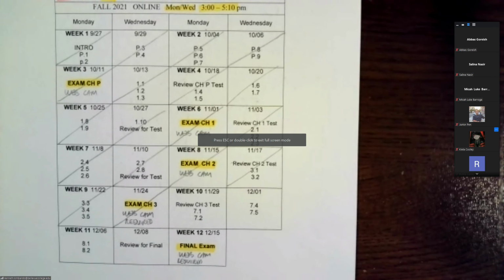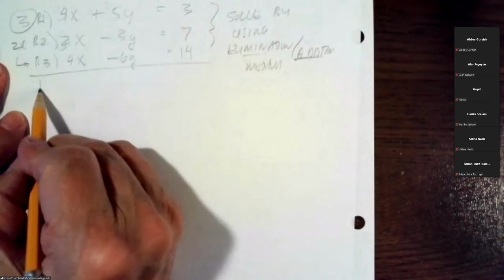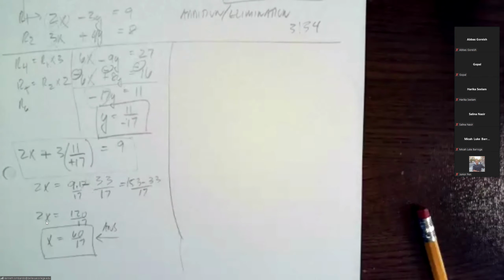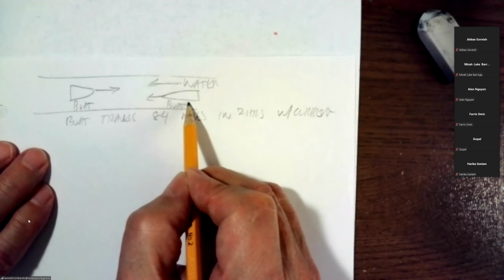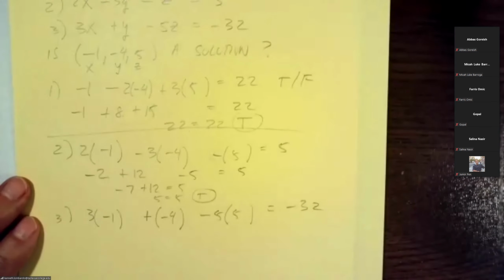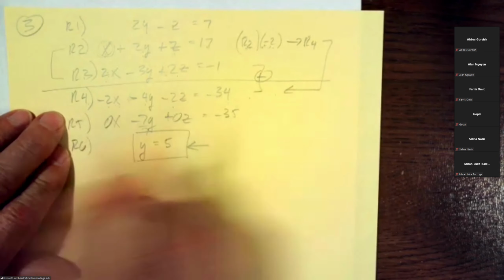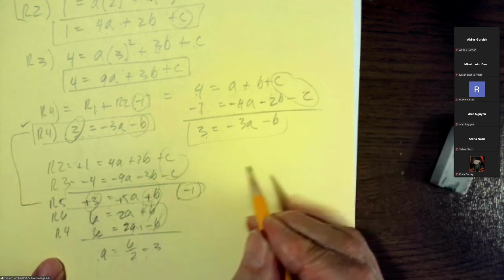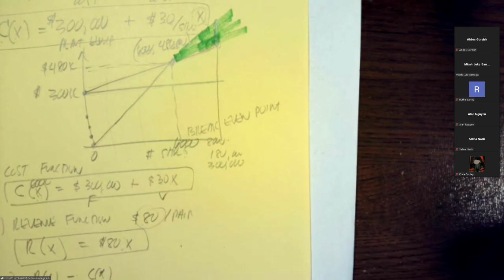Precalculus - 7.1 & 7.2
Timecodes:
0:00 - Intro
1:12 - 7.1
1:10:09 - 7.2